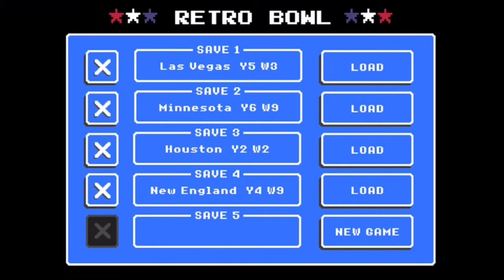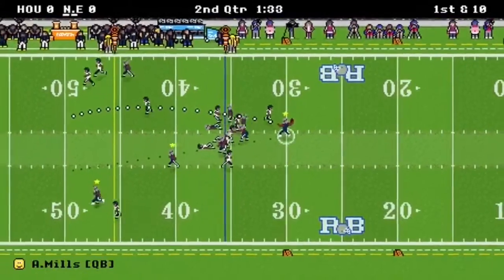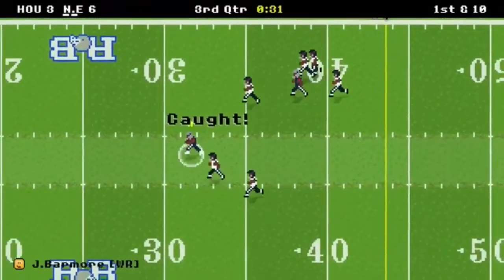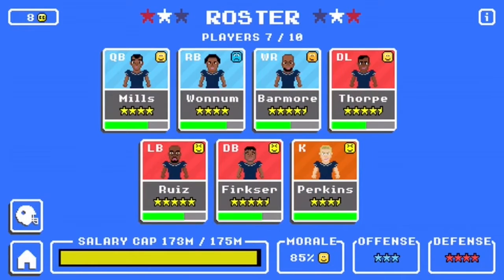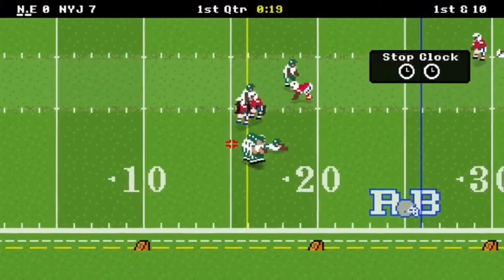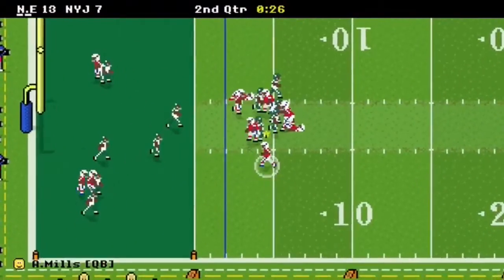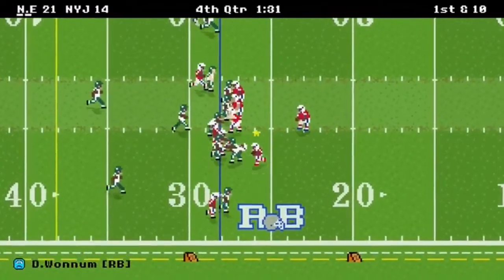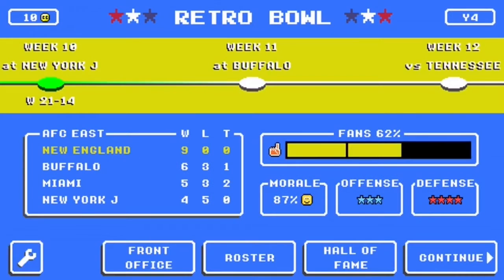Retro bowl gameplay!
Sorry for the audio